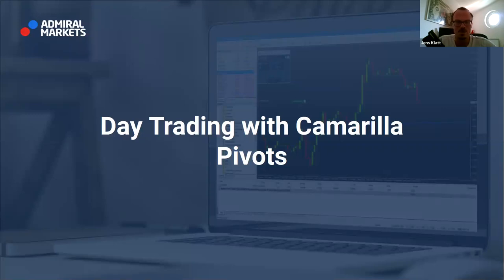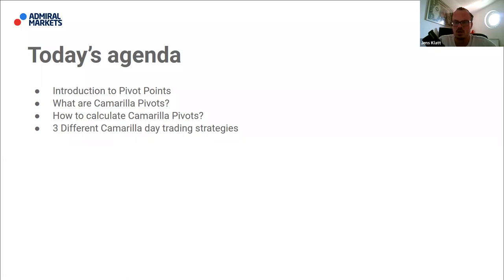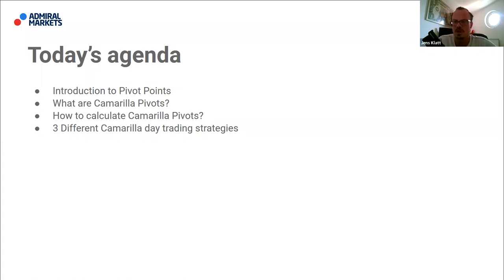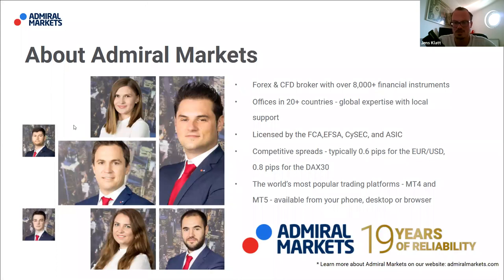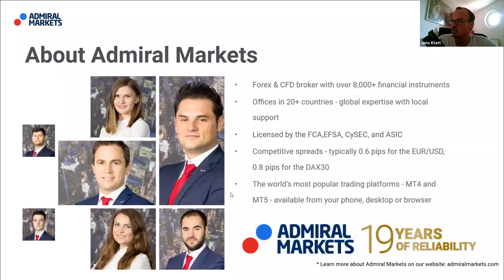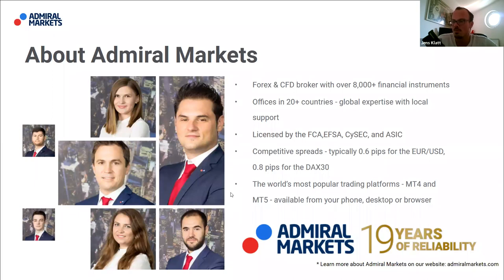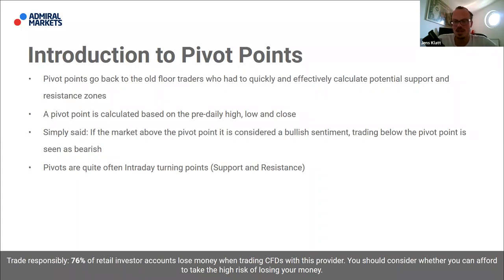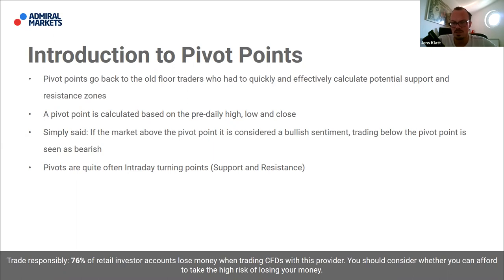Day trading with Camarilla pivots | Trading Spotlight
The Camarilla pivot point indicator is an extremely powerful trading tool, do you know how to use it?

In this webinar, Jens Klatt — a professional trader introduces you to “Day Trading with Camarilla Pivots”.
He gives you a quick introduction to Pivot Points, answers what Camarilla Pivots are, how to calculate Camarilla Pivots and three different Camarilla day trading strategies.

‘How one trader lost 20% of his account… then turned things around to go pro’

► RISK WARNING ◄